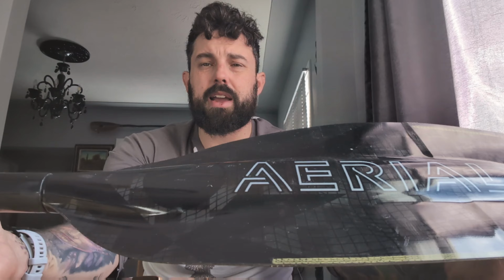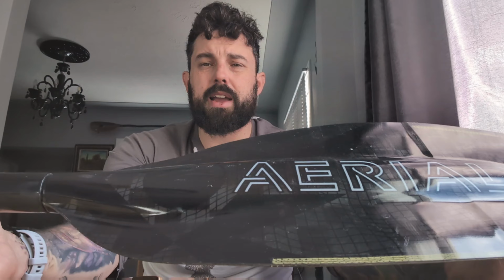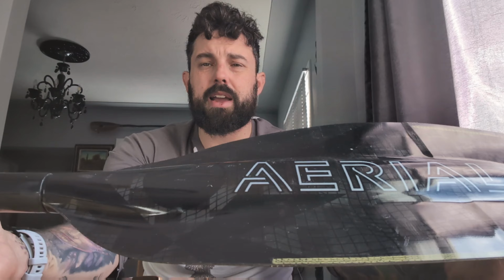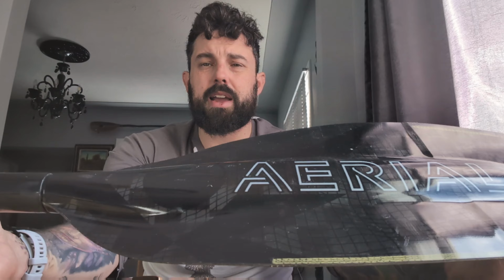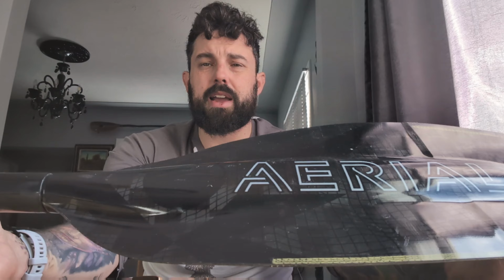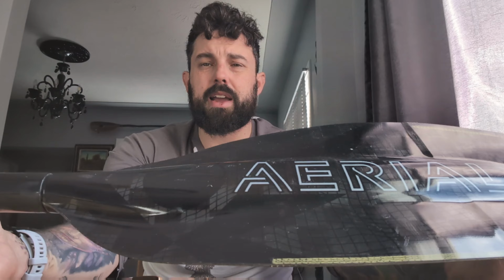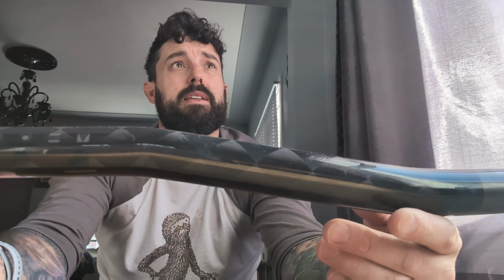My first impressions of the Aquabound Aerial Major Paddle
I'll be using this paddle for the next few months and give an in-depth review of it.